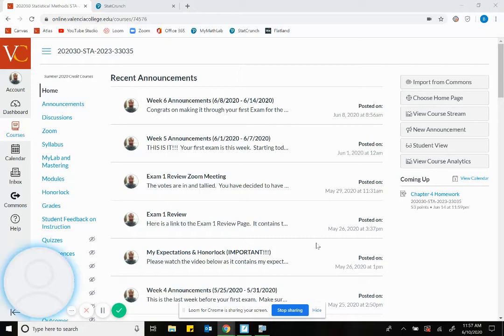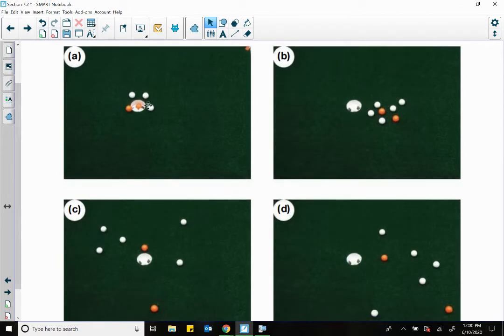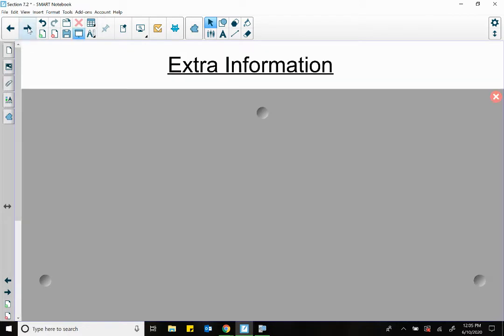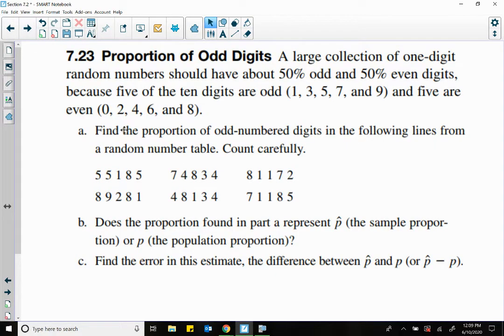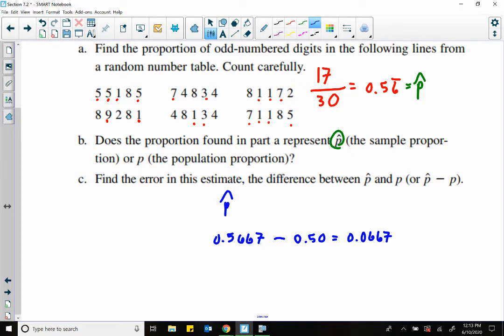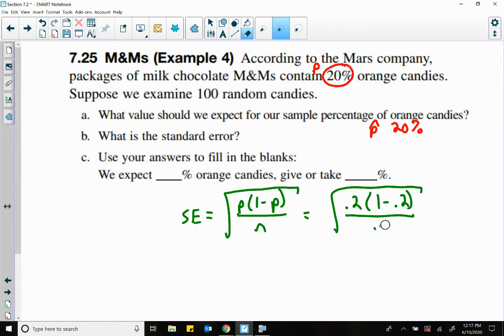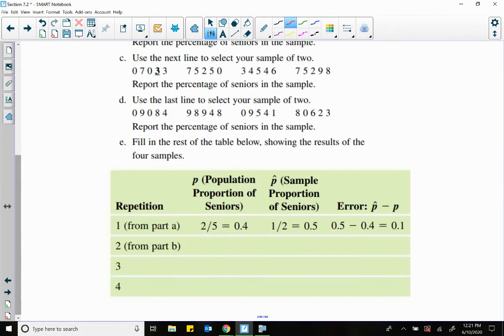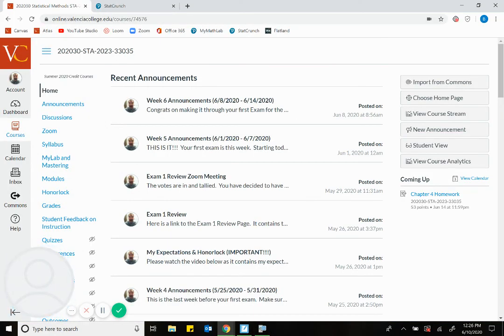STA2023 - 7.2 Measuring the Quality of a Survey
This lecture video covers the concept of measuring the quality of a survey.